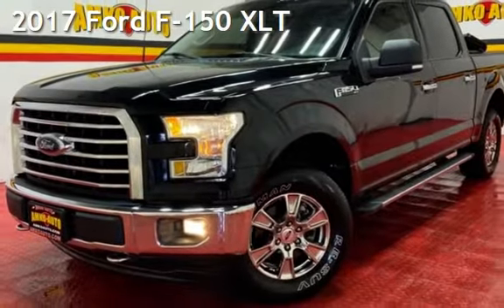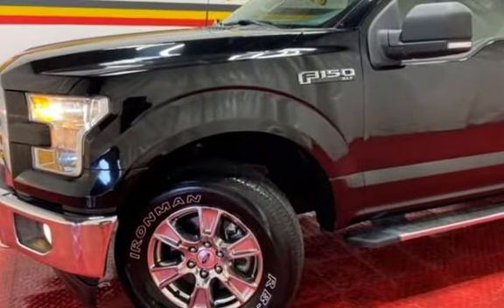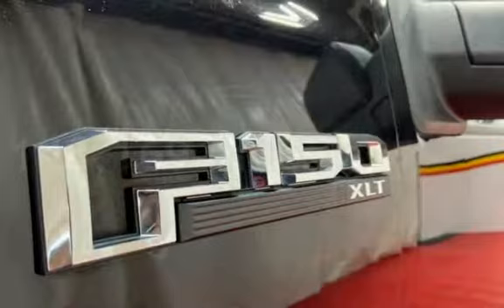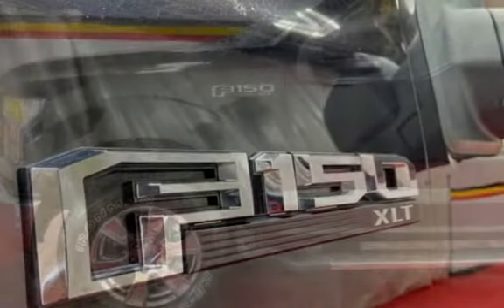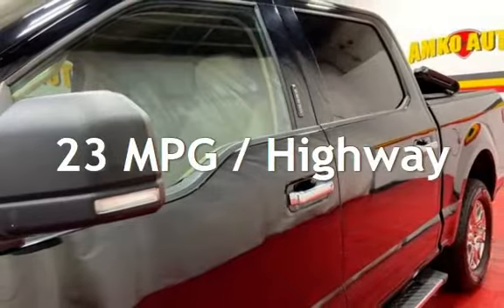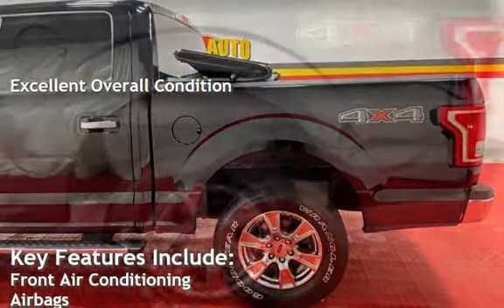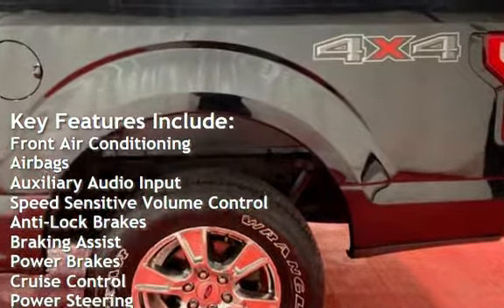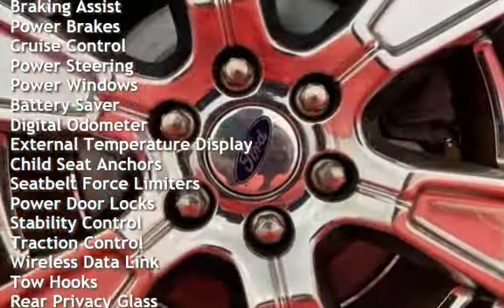2017 Ford F-150 XLT for sale in Temple Hills, MD